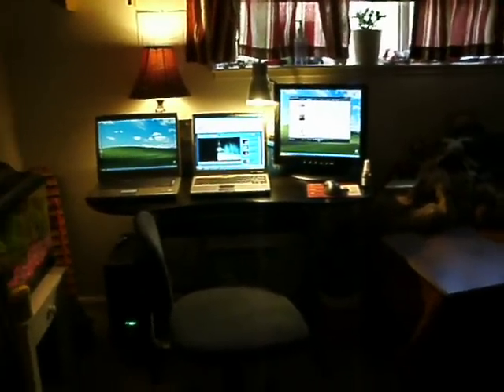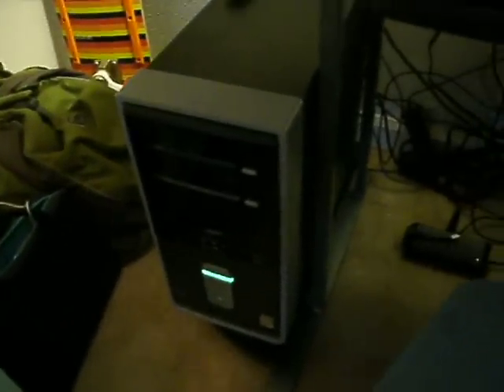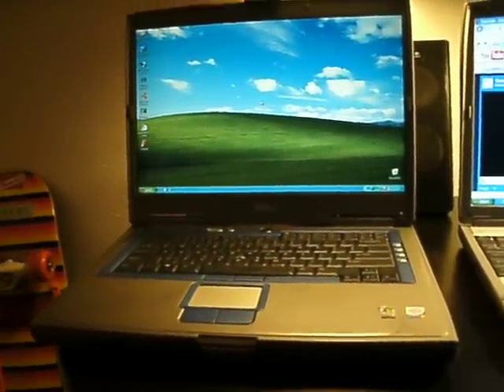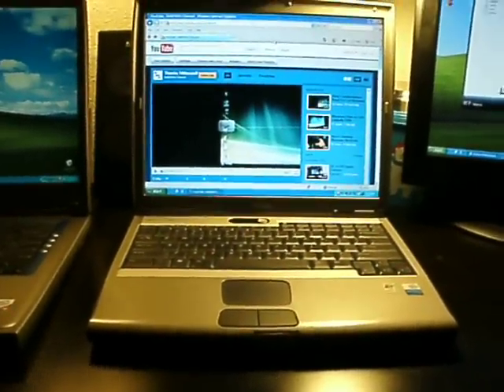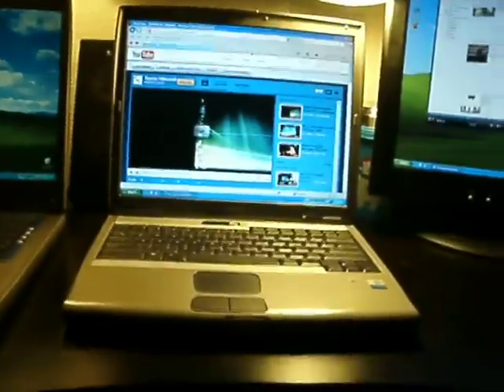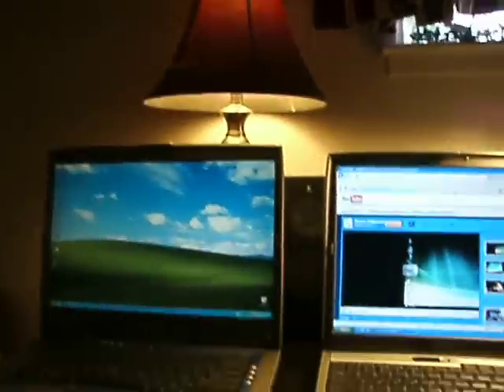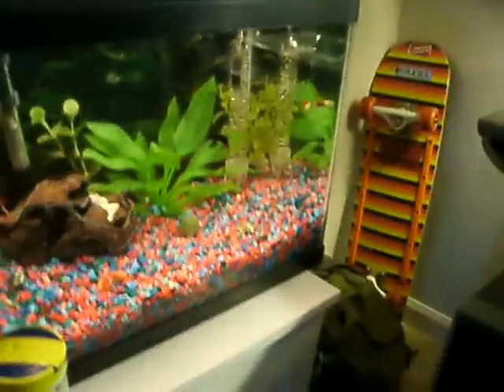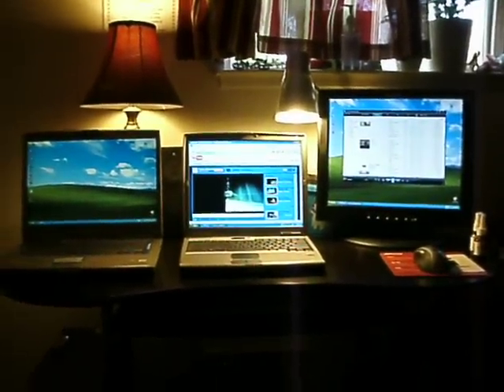Computer Setup v7.0 (June 2010 Updated)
my 7th computer setup video. things have changed, i now managed to fit all 3 computers on the desk.